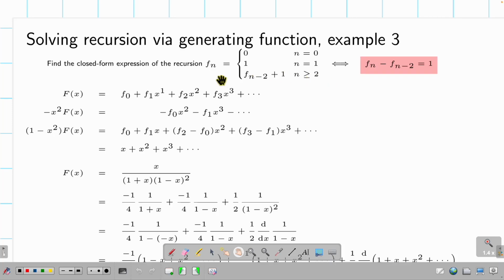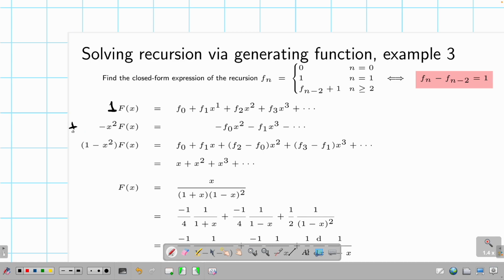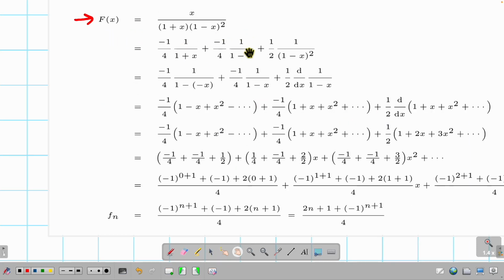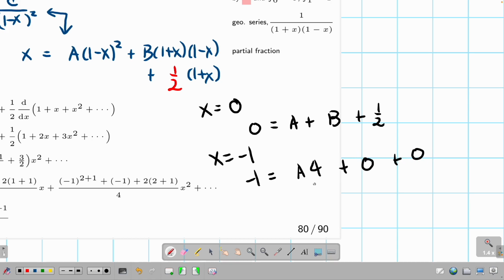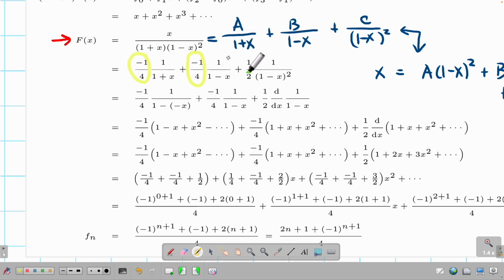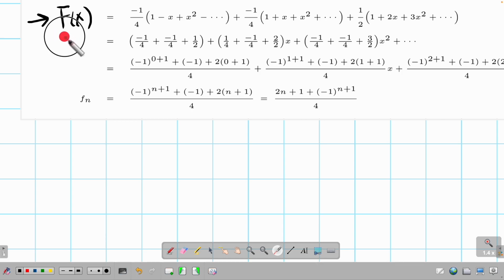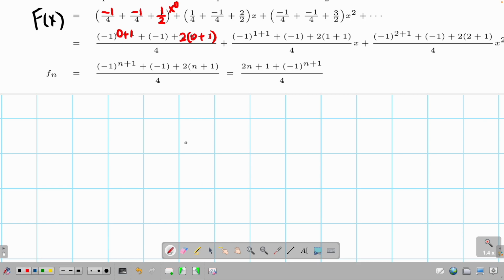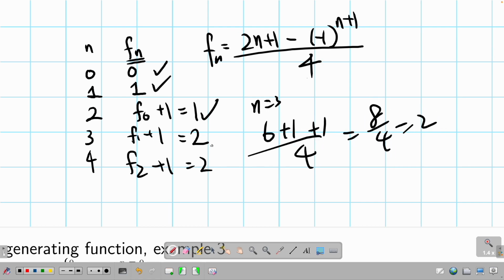COMP1215 5b Solving recursion by generating function, Eg3